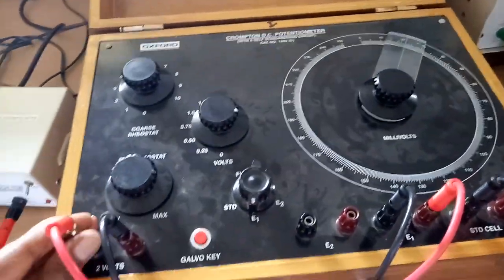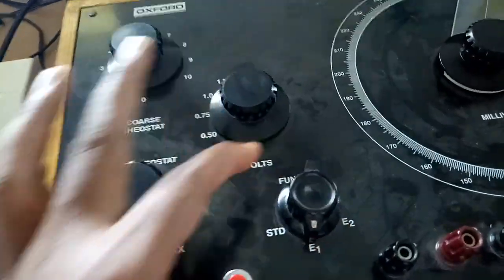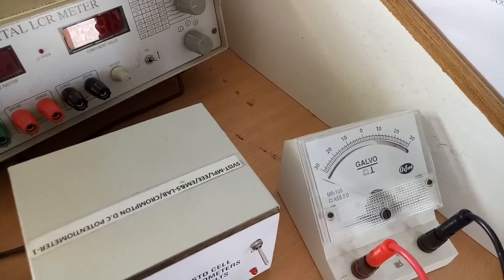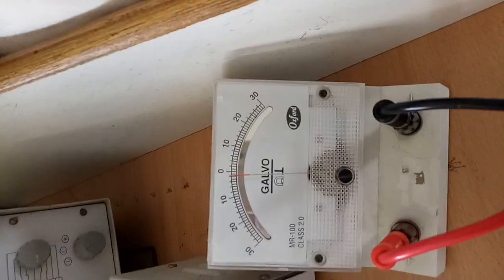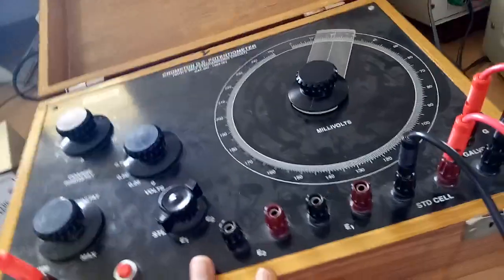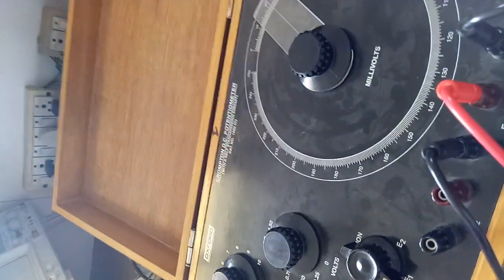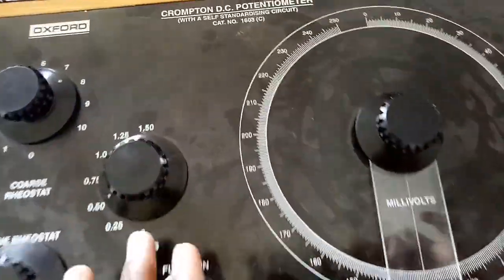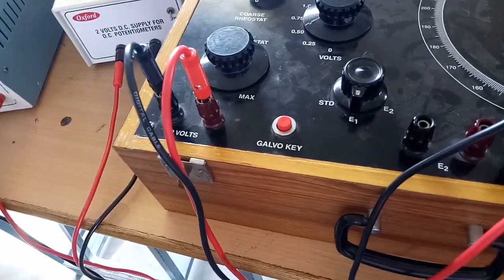Crompton dc potentiometer demonstration in electrical measurements lab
the potentio meters are expalined in this video.
Compton DC potentio meter, how it works explained, calibration of pmmc volt meter expalined.

E-learning platform for Engineering students...

The YouTube link is provided here

Instrimentation

Power electronics